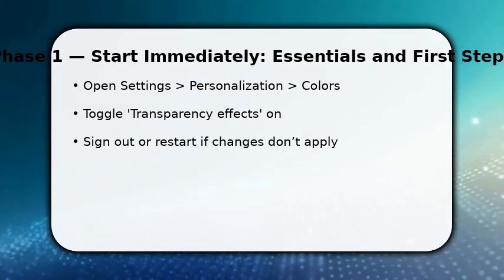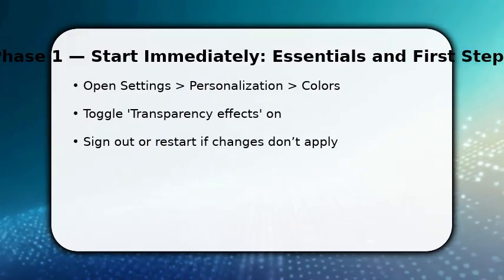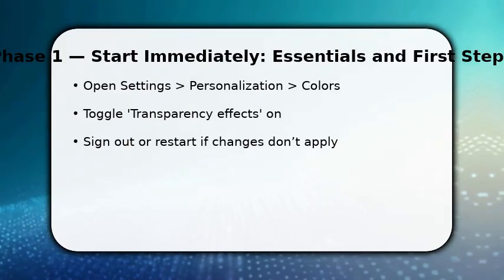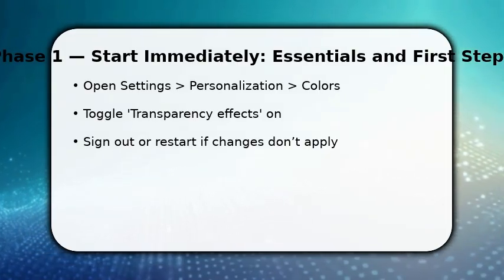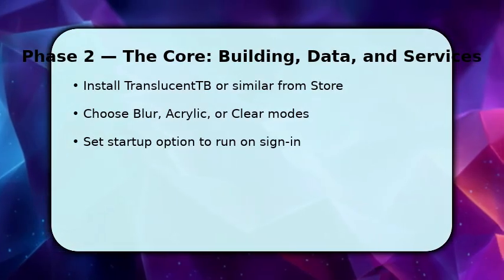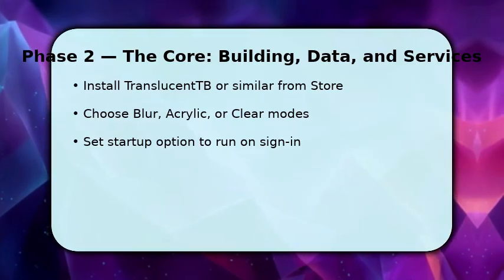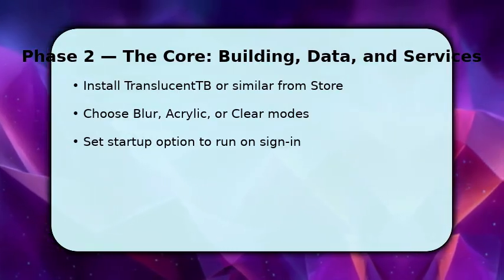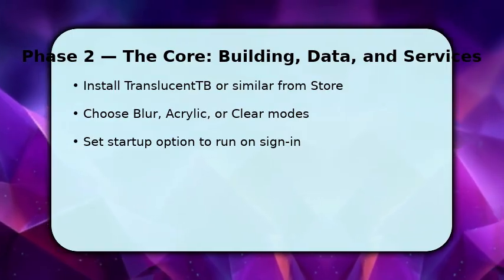How to Use Translucent Taskbar - Easy Guide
How to Use Translucent Taskbar - Easy Guide | 🔒 Surfshark VPN Deal — Stay private and secure. $1.99/mo + 3 Months Free ▸

Discover the simplicity of using a translucent taskbar on your computer. This step-by-step guide will walk you through adjusting settings to enhance productivity and visual appeal in Windows environments.

translucent taskbar, Windows customization, adjust screen brightness, productivity tips for windows users, visual effects on desktop, taskbar transparency guide, how to use translucent taskbar, customize your Windows experience, enhance computer aesthetics with transparent UI elements, step-by-step guides